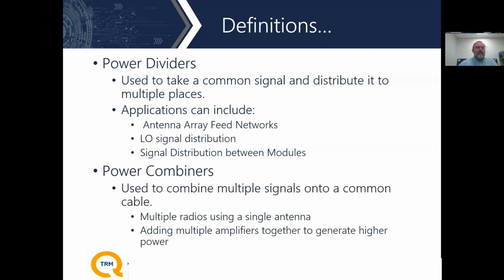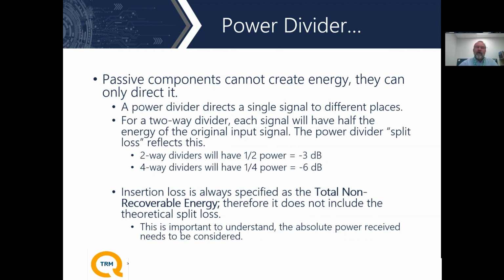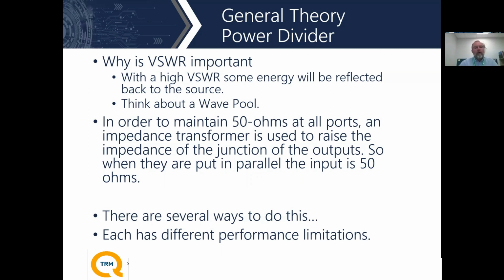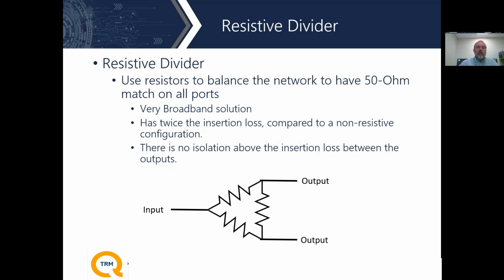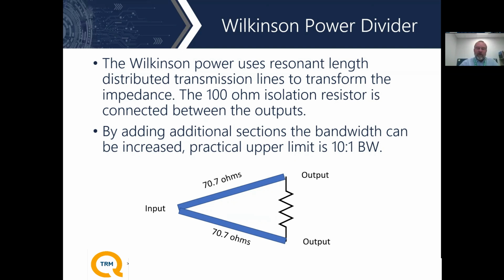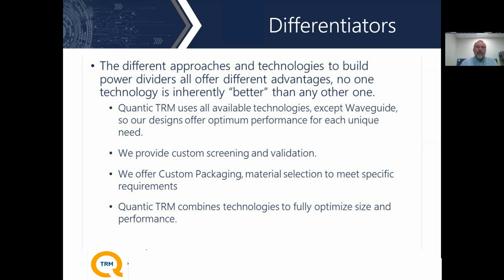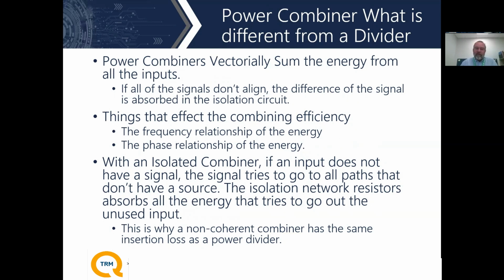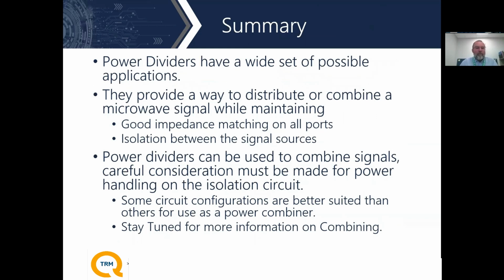Quantic TRM TechTalk: Power Divider Fundamentals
Watch this recording of our recent webinar about Power Dividers. Content is presented by Quantic TRM's CTO Shaun Moore, who will share insights into how power dividers work, topologies, and various applications.